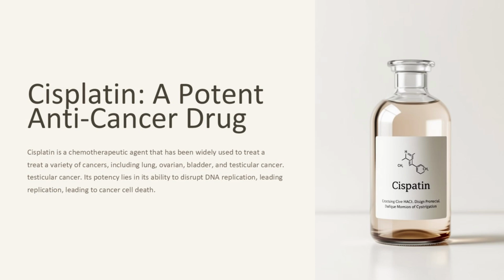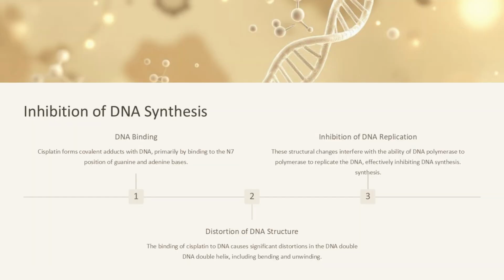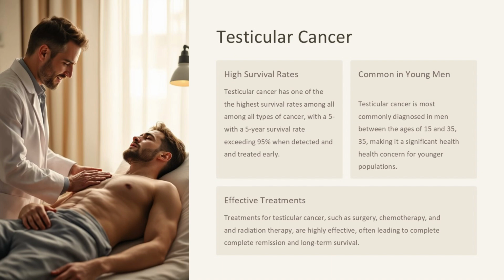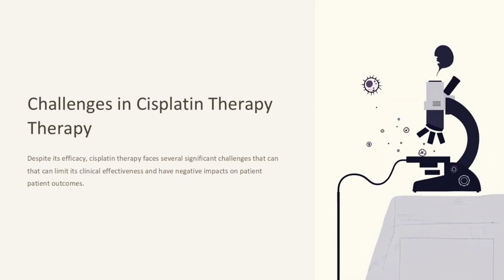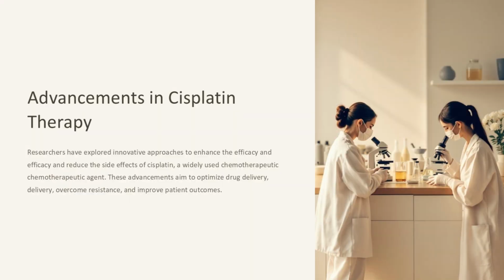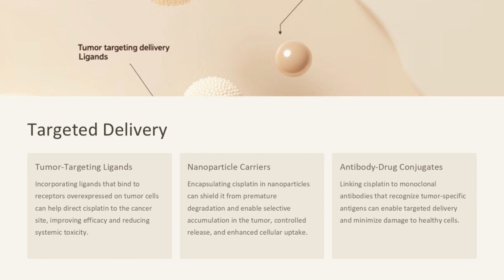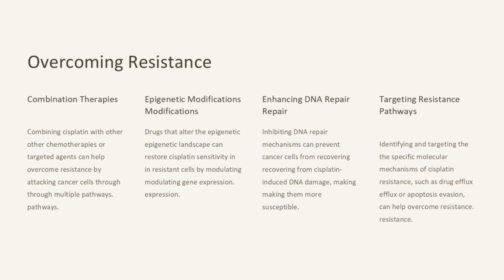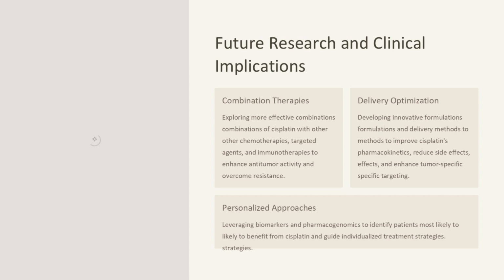Discover Cisplatin: The Powerful Anti-Cancer Drug You Need to Know (21 Minutes)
In this informative video, we present "Discover Cisplatin: The Powerful Anti-Cancer Drug You Need to Know," where we delve into the world of one of the most effective chemotherapy agents used in cancer treatment. Cisplatin is renowned for its ability to combat various types of cancer, including testicular, ovarian, and lung cancers. We will explore how Cisplatin works at the cellular level, its mechanism of action, and the potential side effects patients may experience during treatment. Additionally, we will share real-life stories of patients who have benefited from Cisplatin therapy, highlighting its impact on their journey to recovery. Whether you are a patient, caregiver, or simply interested in cancer research, this guide will provide you with valuable insights into the role of Cisplatin in modern oncology. Join us as we uncover the science and stories behind this life-saving drug!